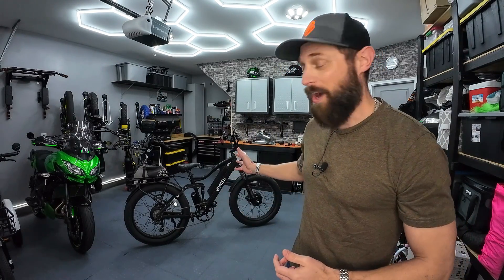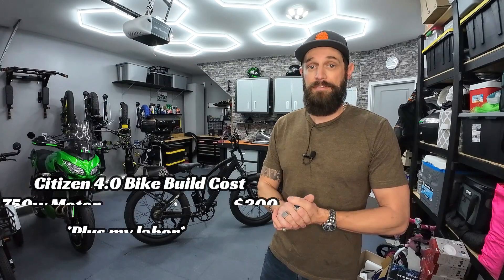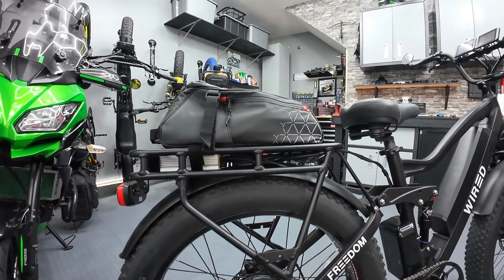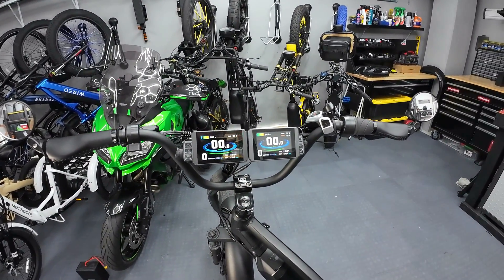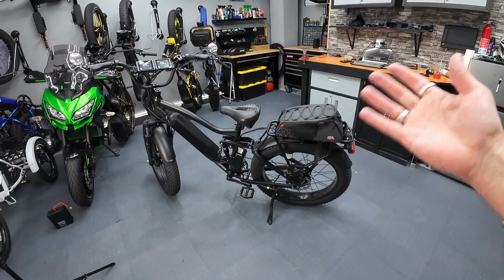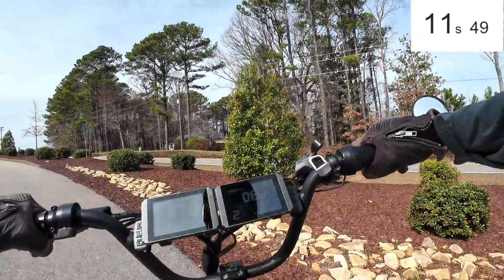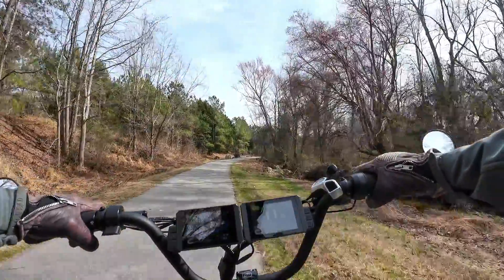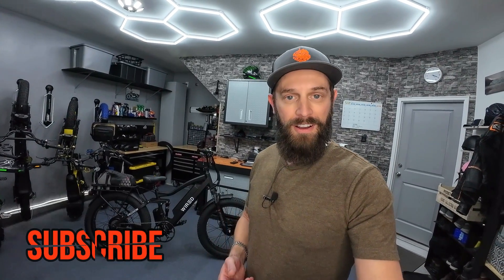AWD Conversion Kit: Should I build Them?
Front Motor Kits are now available for Pre-Order!   I have assembled all the components necessary to build plug-n-play Front Hub Motor Kits.  These will be for 26x4 fat tires bikes with 135mm dropouts.  RST Guide forks or Steel forks are needed.
Timecodes:
0:00 – Intro & Background
3:01 – Front Hub Motor
4:35 – Controller
5:47 – Battery Pack
6:54 – Wiring
8:06 – Display & How it Functions
10:39 – Brake Cutoffs
12:00 – Front Motor Hill Climb
13:07 – Dual Motor Hill Climb
13:50 – Acceleration Tests
14:54 – Long Hill Climb
15:51 – Top Speed & Accelerations
17:07 – Forks are essential
18:21 – Want one?